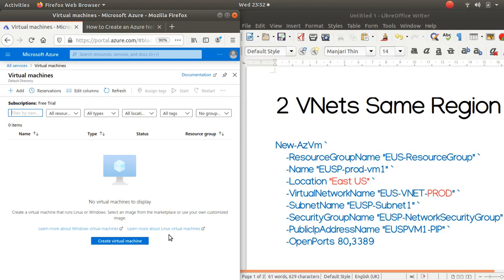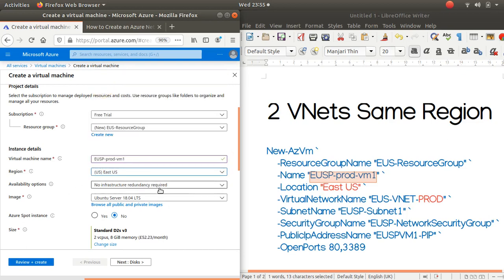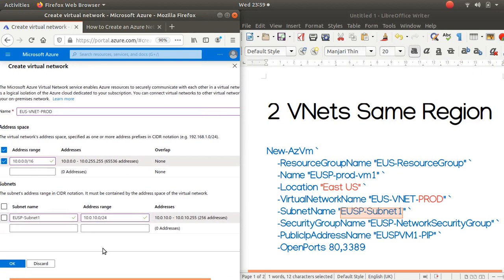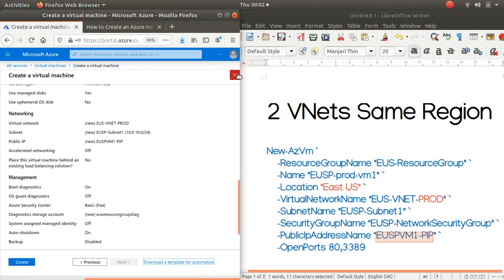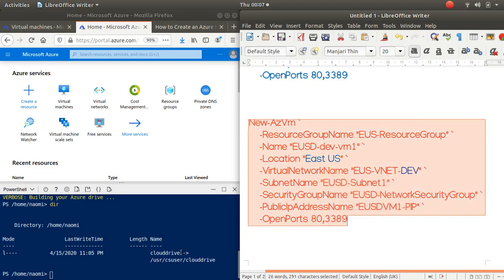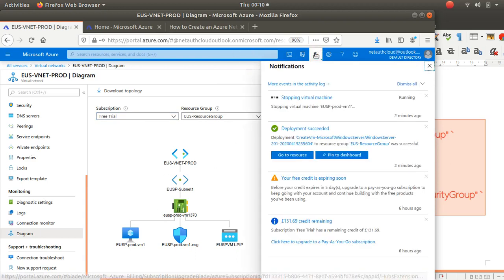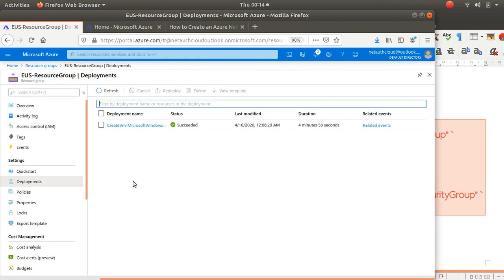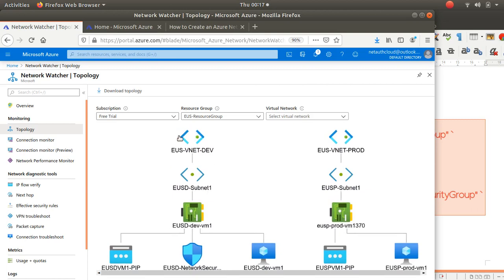How to Create Multiple VNets in the Same Region on Azure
How to Create  Multiple VNets in the Same  Azure Region.
In this azure virtual network tutorial Samuel demonstrates how two separate VNets created in the same Region. The advantage to designing this way is entirely per business case. In my build, there is a requirement to have the Production VNet separate from Development VNet. This improves security and gives you an area to carry out tests before moving them to the Production Virtual Network. This is a segmentation strategy you can use to separate departments or functions.

Segmentation
You can create multiple virtual networks per subscription and per region. You can create multiple subnets within each virtual network. The considerations that follow help you determine how many virtual networks and subnets you require:

Virtual networks
A virtual network is a virtual, isolated portion of the Azure public network. Each virtual network is dedicated to your subscription. Things to consider when deciding whether to create one virtual network, or multiple virtual networks in a subscription:

Do any organizational security requirements exist for isolating traffic into separate virtual networks? You can choose to connect virtual networks or not. If you connect virtual networks, you can implement a network virtual appliance, such as a firewall, to control the flow of traffic between the virtual networks.

Do any organizational requirements exist for isolating virtual networks into separate subscriptions or regions?

A network interface enables a VM to communicate with other resources. Each network interface has one or more private IP addresses assigned to it. How many network interfaces and private IP addresses do you require in a virtual network? There are limits to the number of network interfaces and private IP addresses that you can have within a virtual network.

Do you want to connect the virtual network to another virtual network or on-premises network? You may choose to connect some virtual networks to each other or on-premises networks, but not others. Each virtual network that you connect to another virtual network, or on-premises network, must have a unique address space. Each virtual network has one or more public or private address ranges assigned to its address space. An address range is specified in classless internet domain routing (CIDR) format, such as 10.0.0.0/16. Learn more about address ranges for virtual networks.

Do you have any organizational administration requirements for resources in different virtual networks? If so, you might separate resources into separate virtual network to simplify permission assignment to individuals in your organization or to assign different policies to different virtual networks.

When you deploy some Azure service resources into a virtual network, they create their own virtual network. To determine whether an Azure service creates its own virtual network, see information for each Azure service that can be deployed into a virtual network.

Step by Step guide to create multiple vnets in the same region on Azure was found